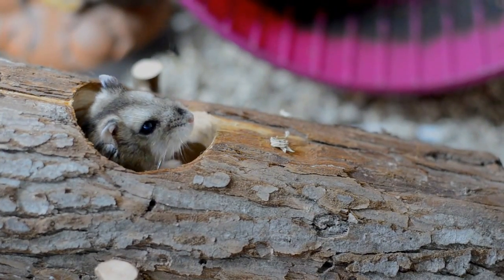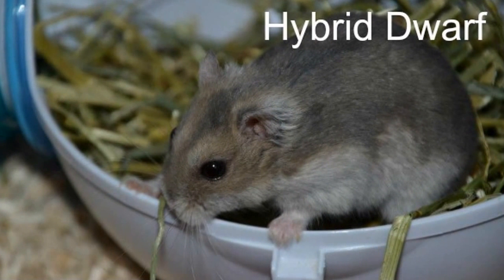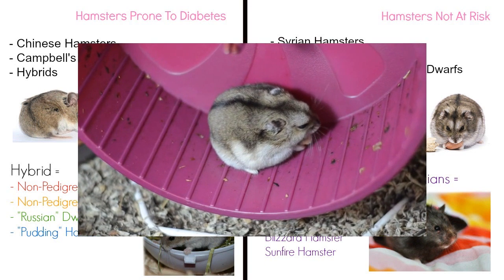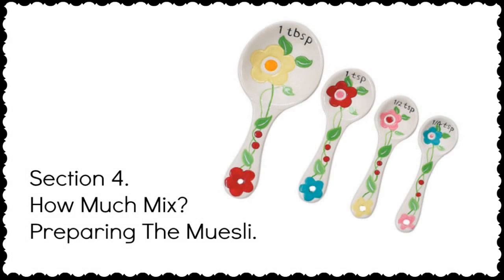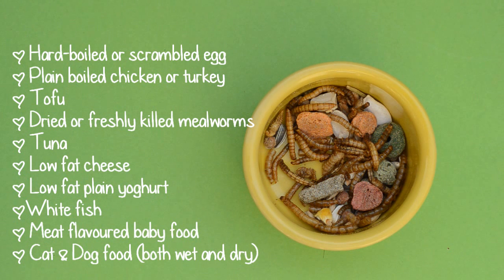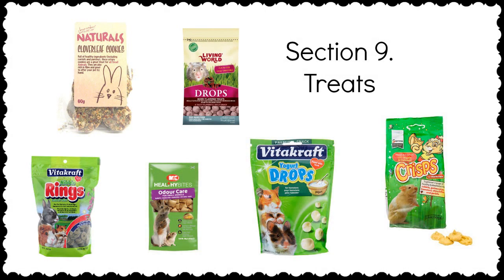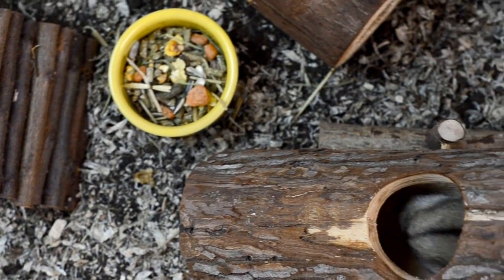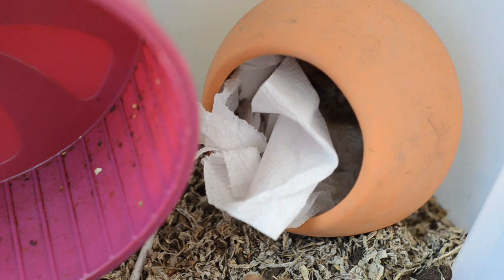Diabetic diet for hamsters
In this video ww can learn avout hamster care or pet care.
Is doesn\t matter if you have
erinshamsters
syrian hamster
dwarf hamster
chinese hamster
You have to learn about this and take care about your hamster.
Learn about diabetic diet or sugar free ( low sugar ) diet for hamsters.